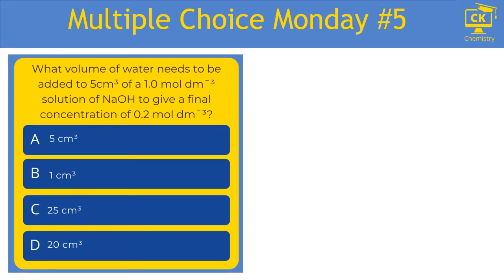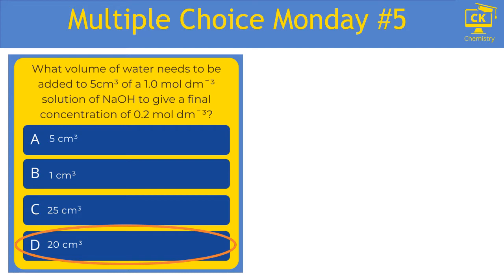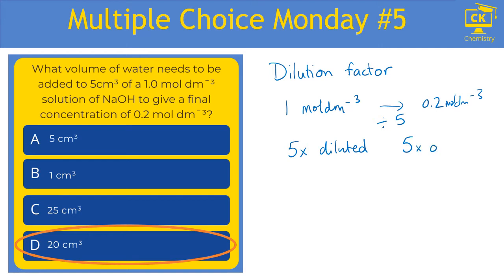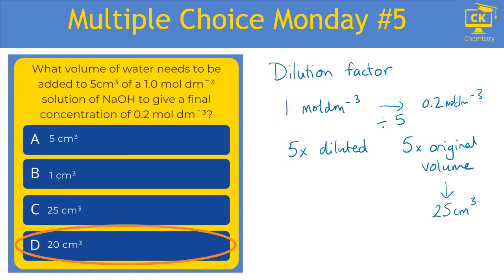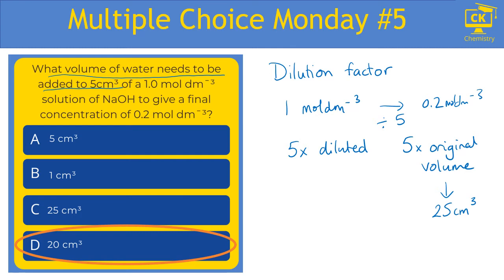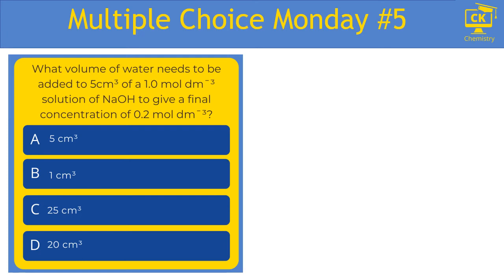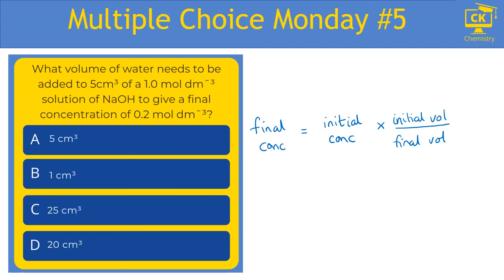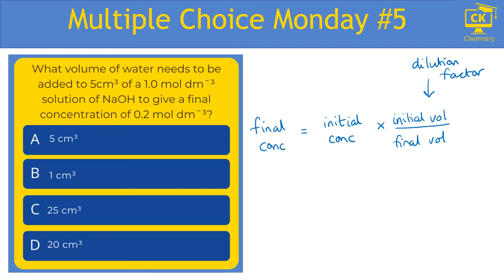Chemistry A Level multiple choice: dilution calculations (Multiple Choice Monday 5)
A Level chemistry dilution and concentration calculations - example muliple choice question (MCQ) with explanation involving how to quickly work out the concentrations of solutions after diluting, and what volume of water to add to make a specific concentration.